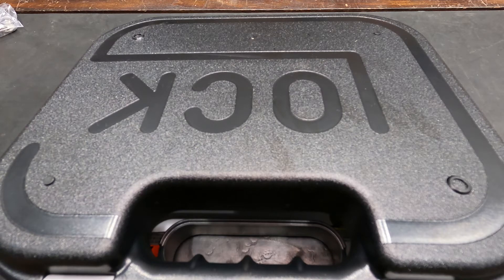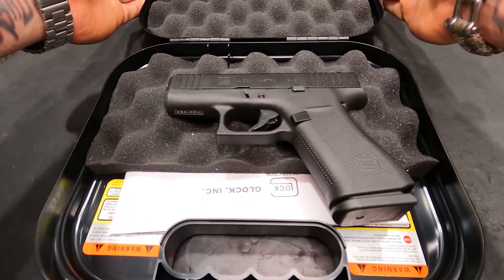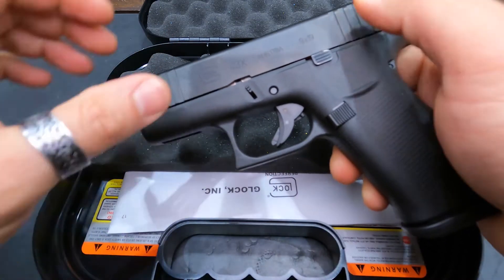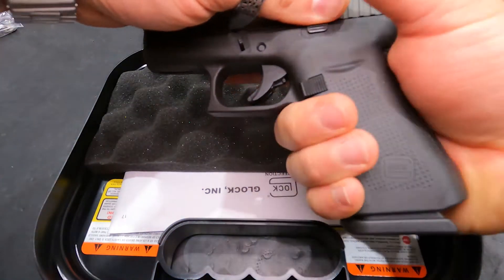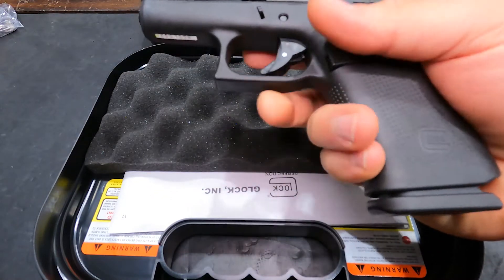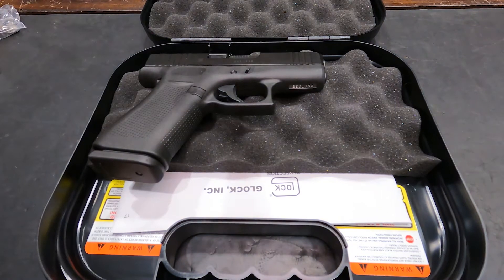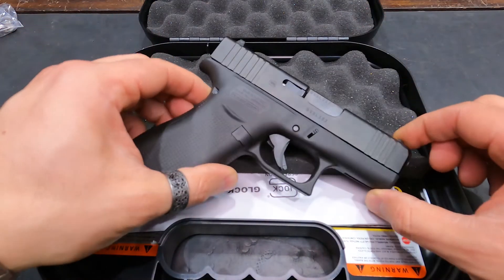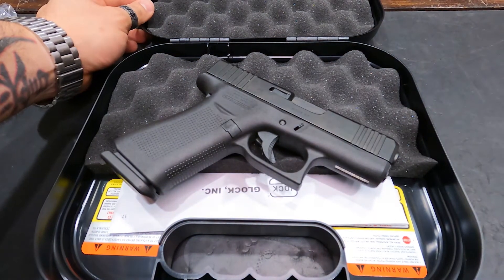Unboxing Glock 43X 9mm - RedRiverRange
Designed for comfort the G43X compact-size grip comes with a built-in beaver tail

What's going on, everybody, this is Val with Red River Range here in Shreveport, Louisiana, and today I wanted to go over with you, the Glock Model 43 X, this is going to be Glock's subcompact high capacity model. This one, of course, does have the front and rear serrations in nine millimeter. You are looking at a ten plus one match capacity. And of course, this does have the slim grip footprint wise. It's about the same as the forty three. You're just getting the additional length and grip to add the length and round count. This one does have about a five and a half pound trigger. It is a fantastic firearm coming in at roughly three point four inches of barreling and about 18 ounces overall.

If you have wanted to try one out and get your hands on one, we do have one as far as availability was. Check us out online on YouTube. Again, this is Val with Red River Range.